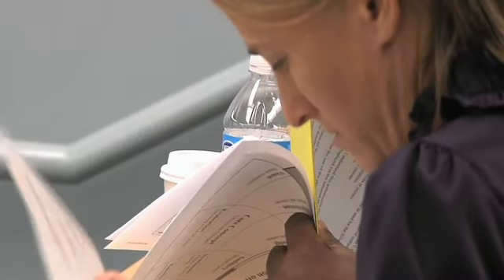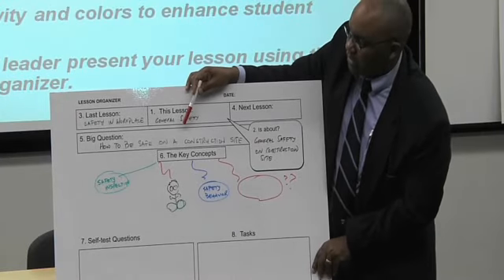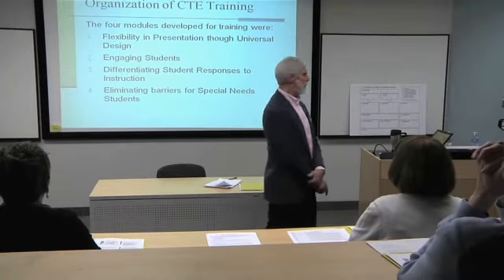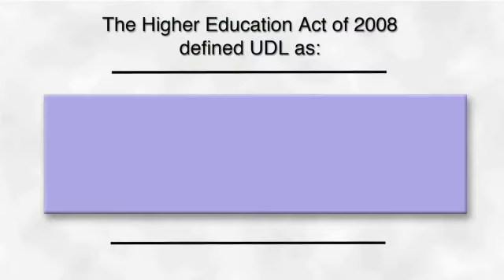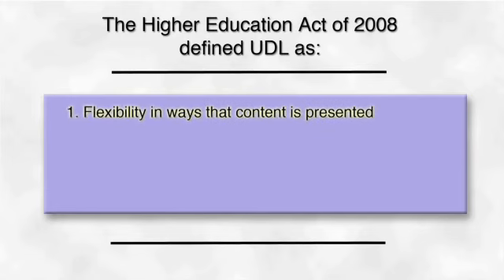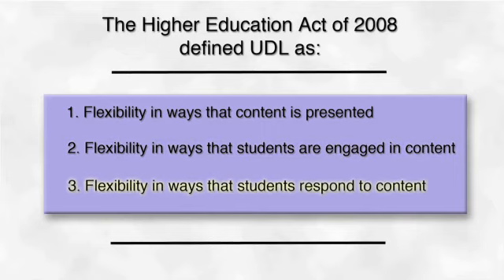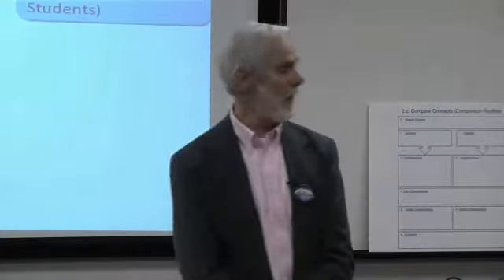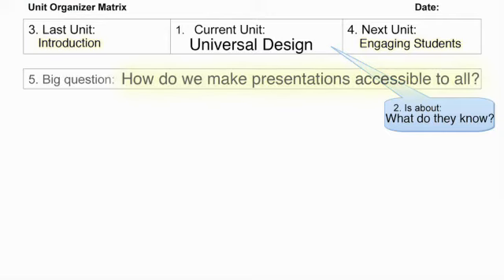CTE Project_Module1video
Flexibility in which content is presented, specifically using graphic organizers, comics and graphic novels, using auditory enhancements.